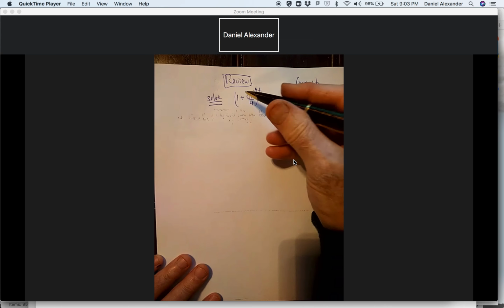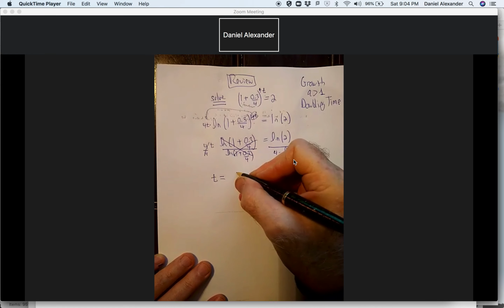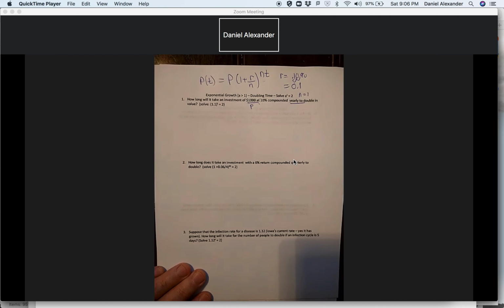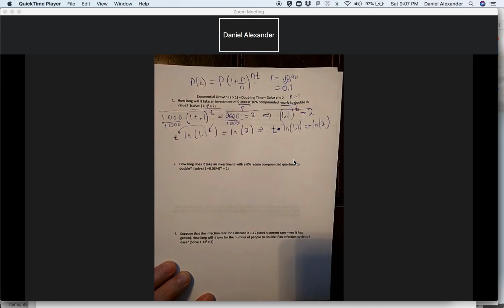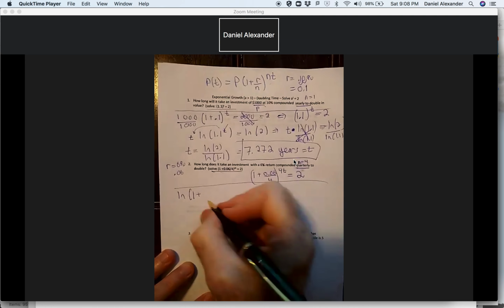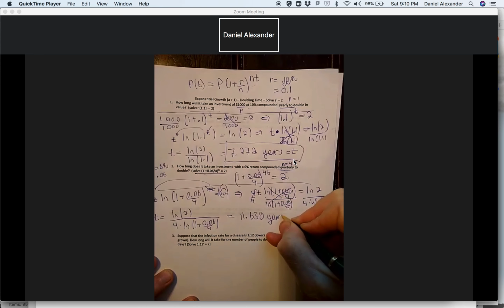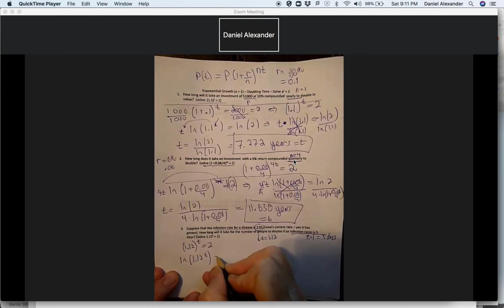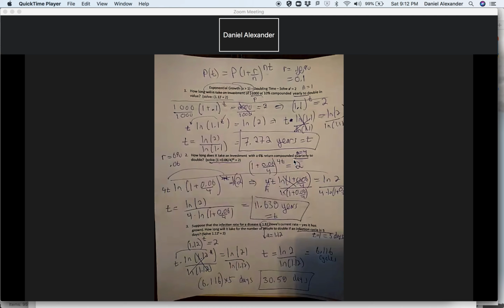Video #2 Section 3.5: Practice Problems for Exponential Growth